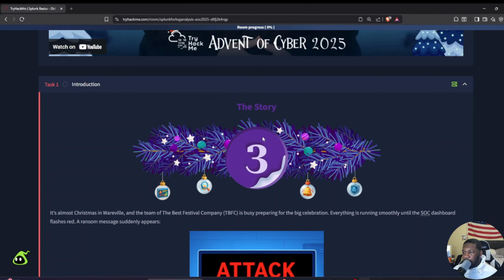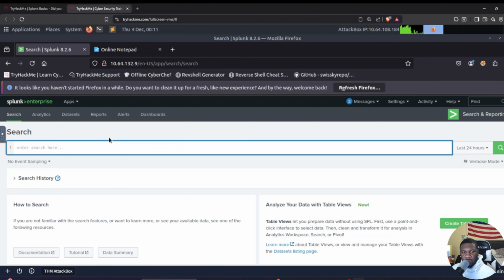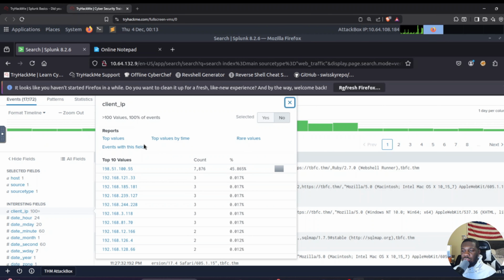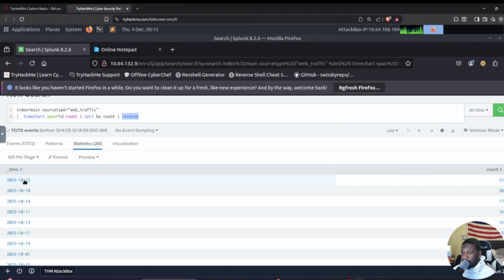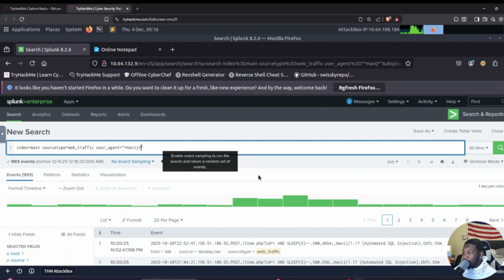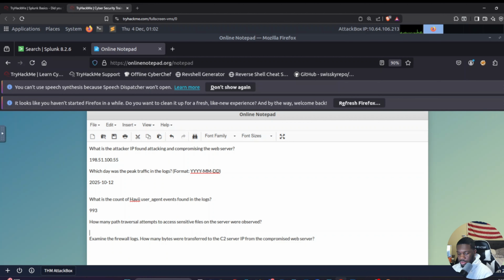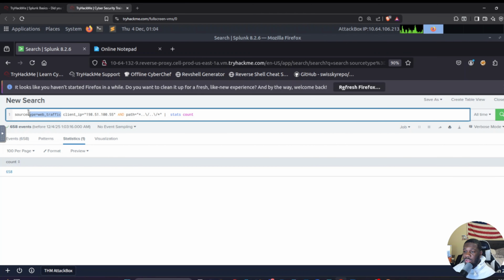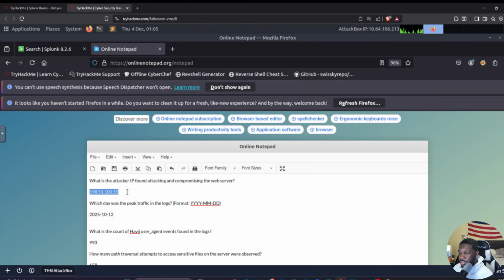Splunk for Beginners – TryHackMe AOC Day 3 Full Walkthrough (Did You SIEM?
In today’s video, we’re breaking down Advent of Cyber 2025 – Day 3, the TryHackMe room “Splunk Basics - Did you SIEM?”.
This walkthrough gives you a full beginner-friendly look at how to use Splunk to investigate a real attack using web logs and firewall logs.

If you’re new to Splunk or SIEM tools, this is the perfect intro.
I also recommend reading the information TryHackMe provides in the room because t explains the fundamentals and makes the hands-on investigation much easier to follow.